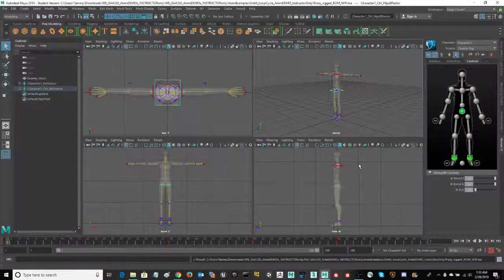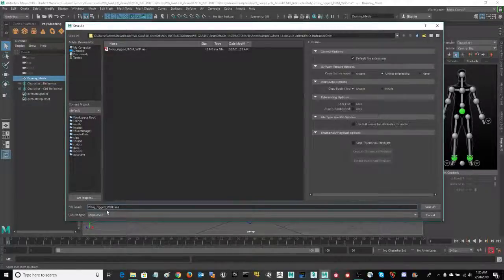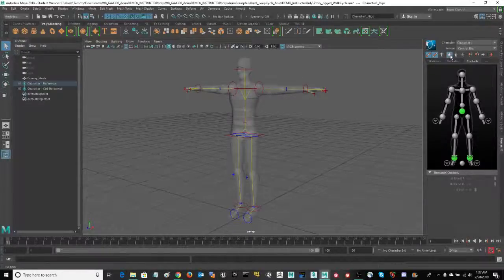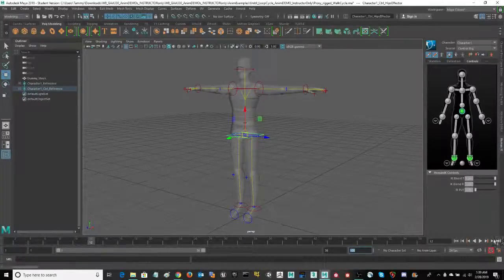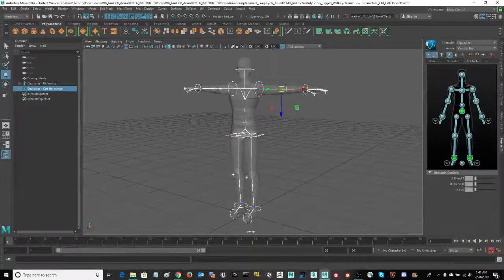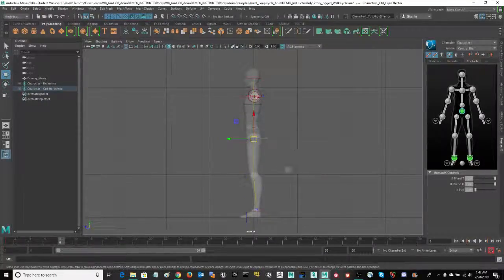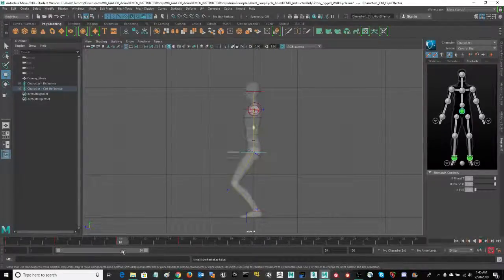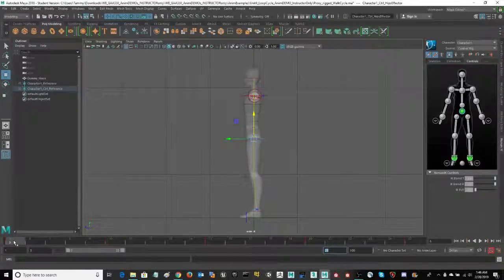3DSculptorUSA Live Stream